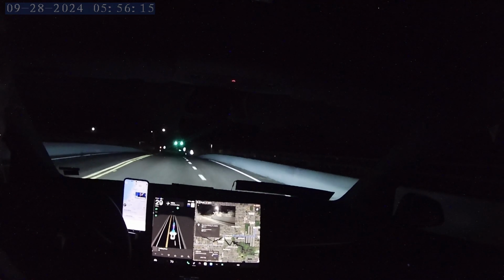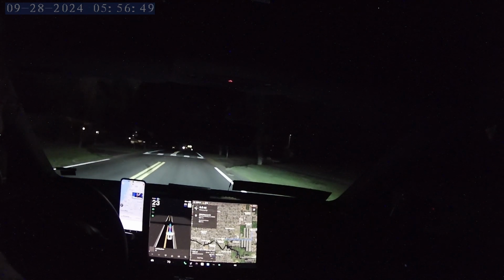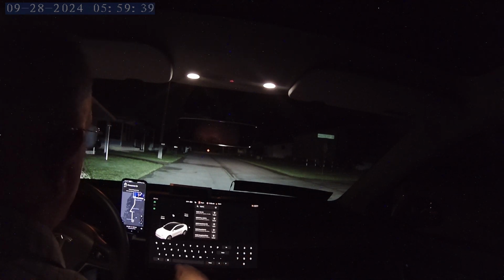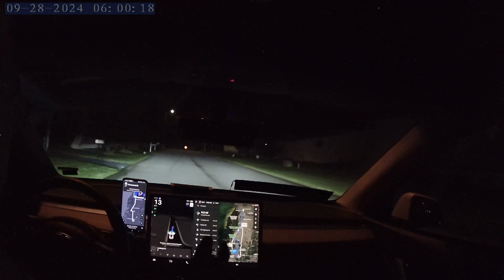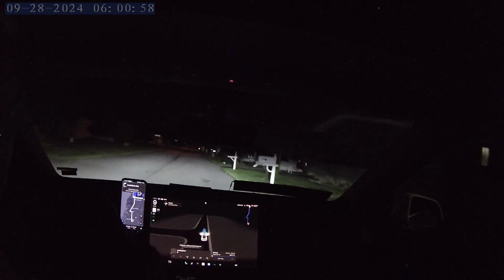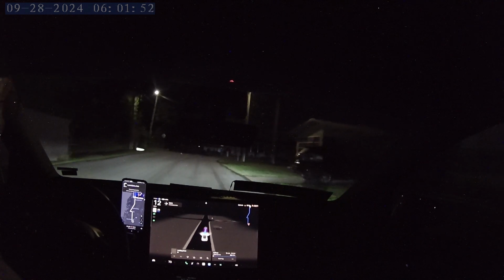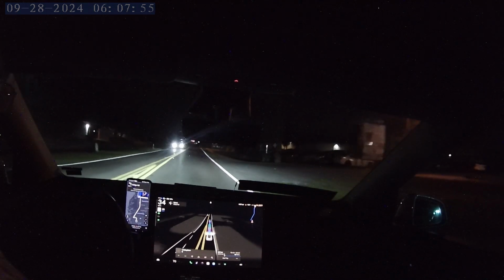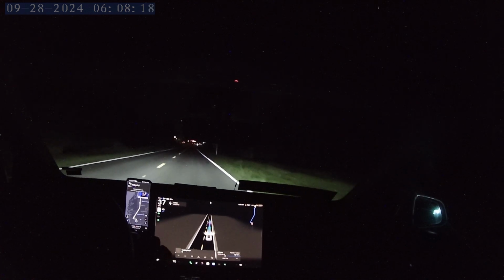FSD/ASS/Hydrogen cars/The Martian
Interesting ride talking about FSD, my experience telling the car to come to me in a parking lot (with reprimand), the future of hydrogen cars and the movie "The Martian"